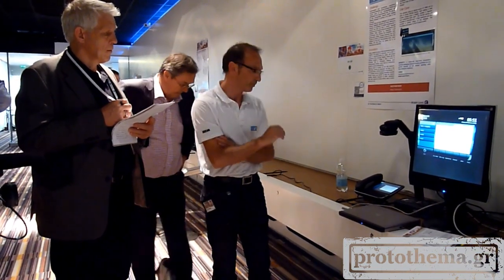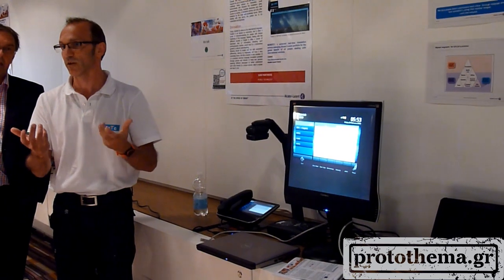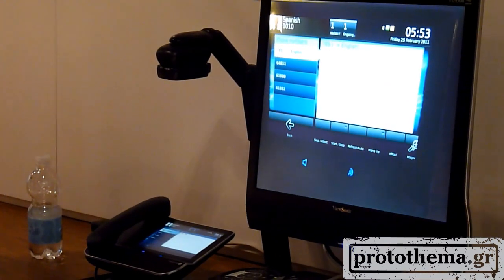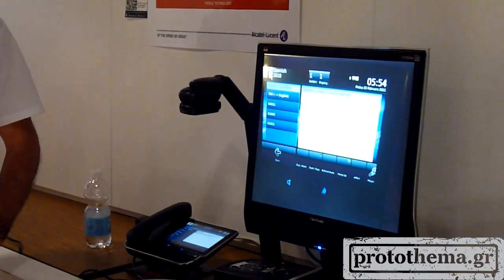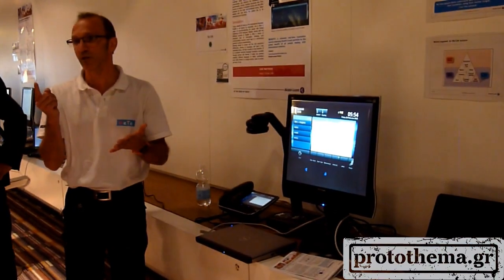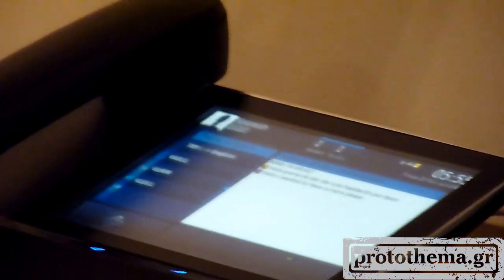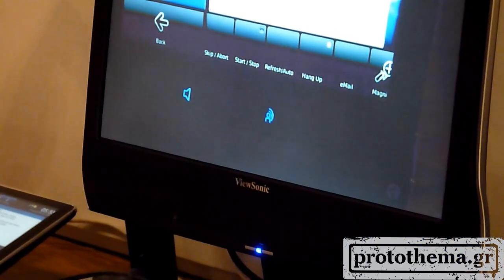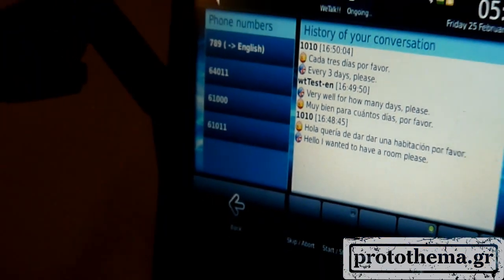protothema.gr: Inside Bell labs II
Alcatel-Lucent's WeTalk, a real time translation software solution at any language for any smartphone, call center or VOIP system